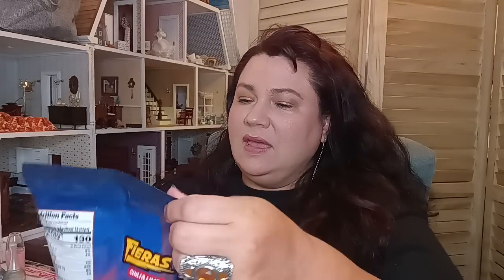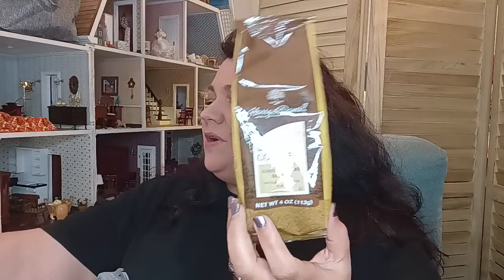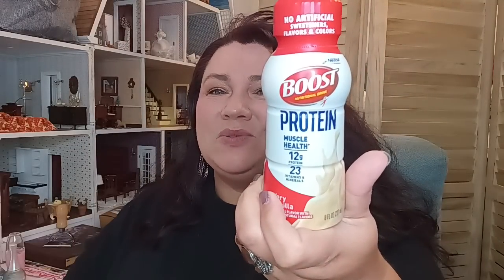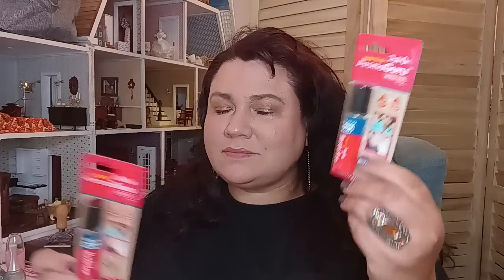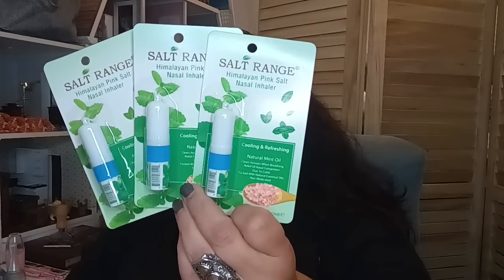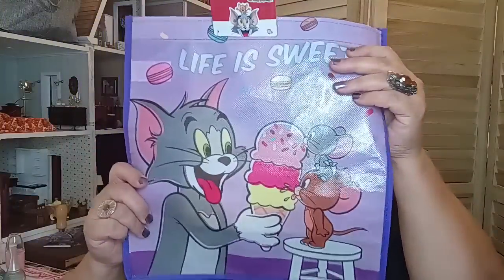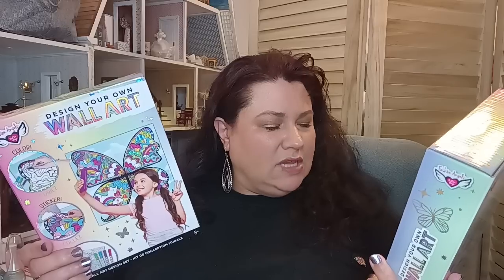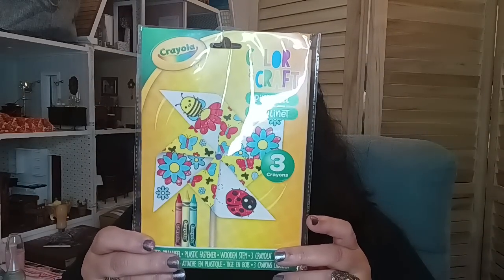Dollar Tree Haul New Items Everything $1.25 Each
I am a Independent Paparazzi Consultant jewelry $5.00 each